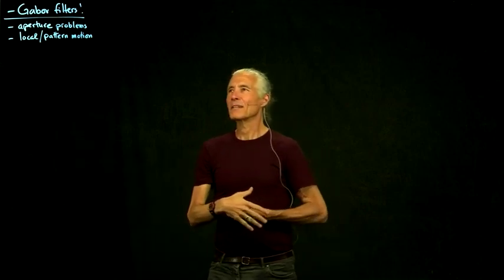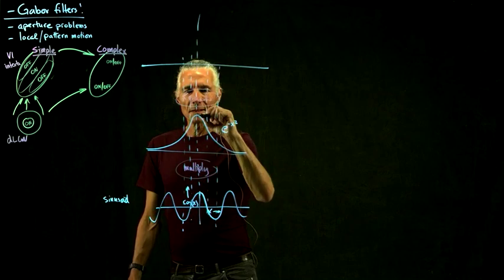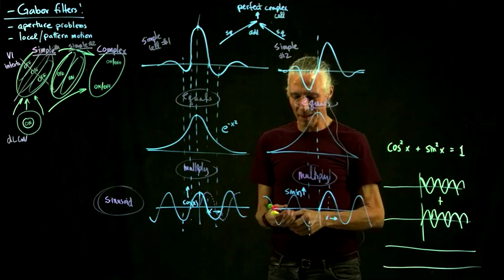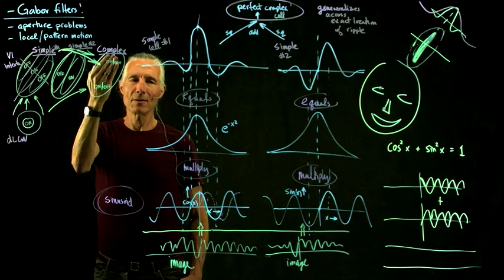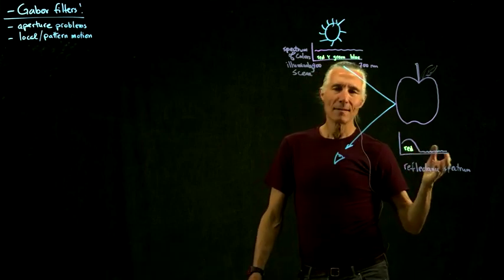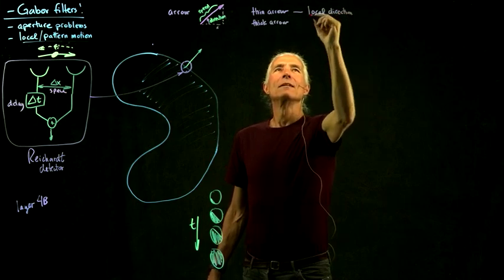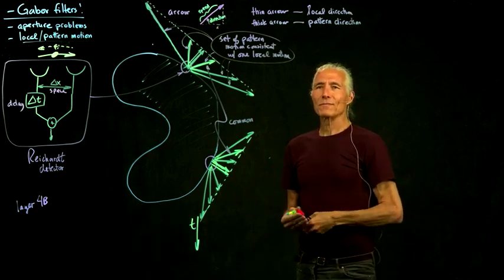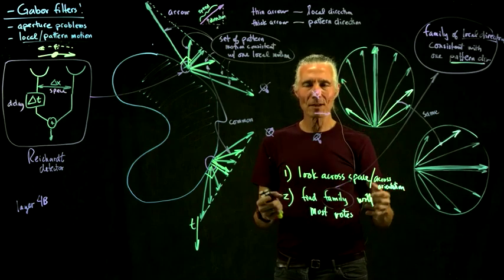16 Gabor,ApertureProbPattMot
(1) Gabor filter model for orientation
(2) aperture problems in general (intro: green sweater in orange pub light)
(3) the aperture problem for pattern translation        \